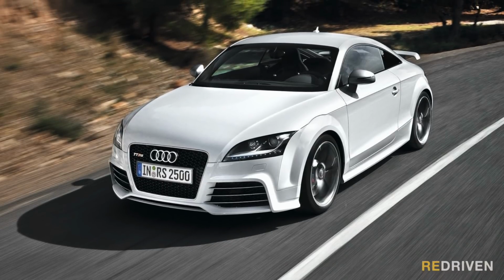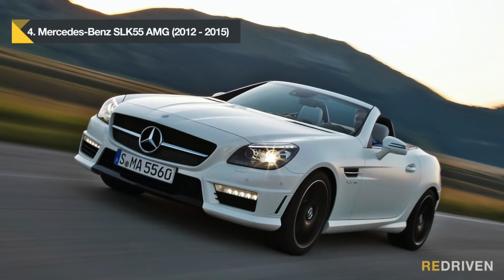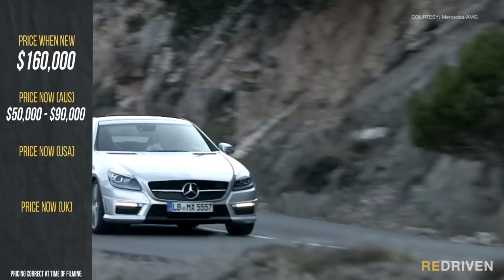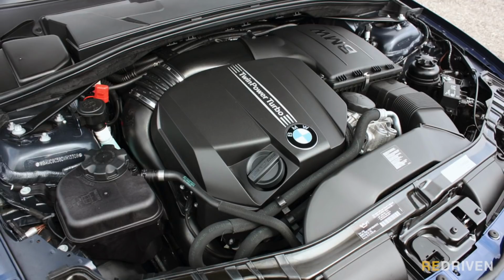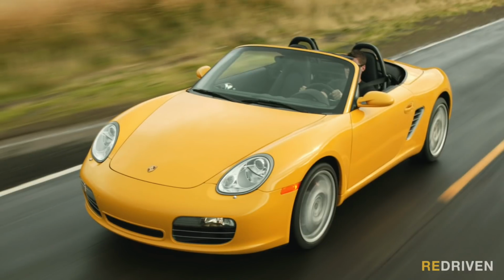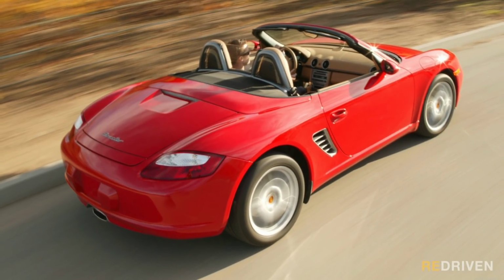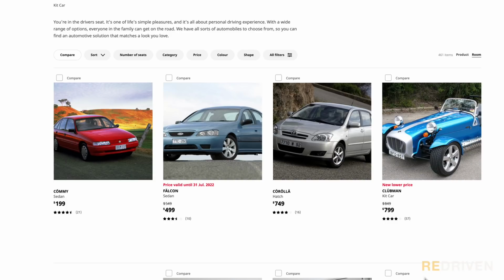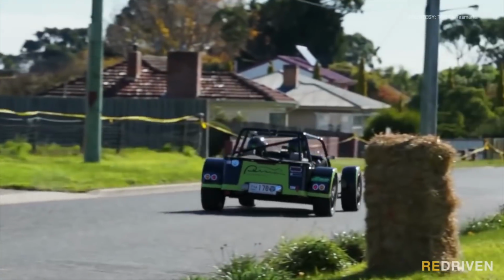Top 5 UNDERRATED performance cars | ReDriven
There are some incredible driver's cars out there that it feels like we’ve all forgotten about.

Maybe the sales department dropped the ball or maybe the engineers decided to tweak a pretty normal car into something truly special, and then forgot to tell the guys in marketing about it. Whatever it was, we now have the opportunity to snap up some forgotten gems.